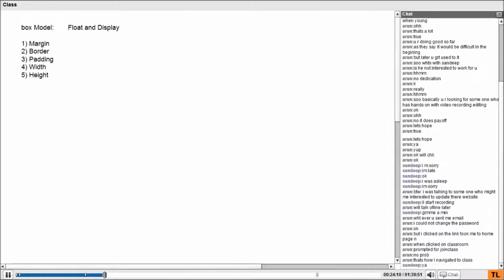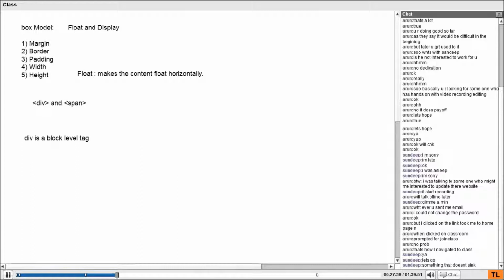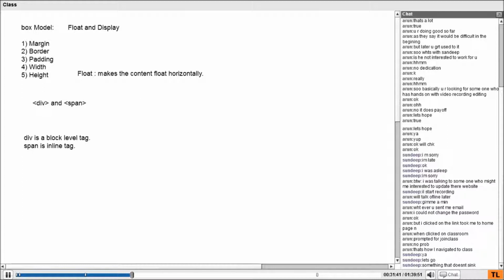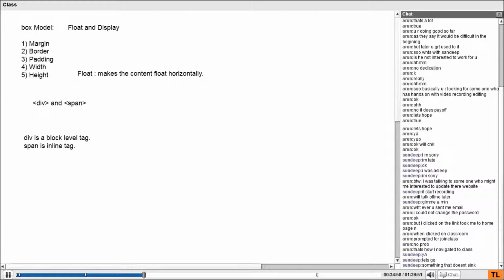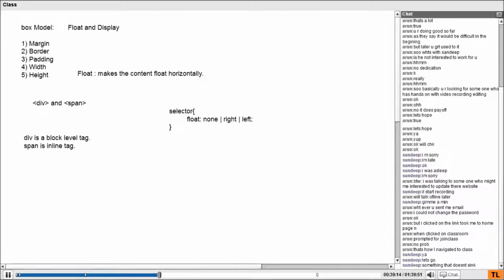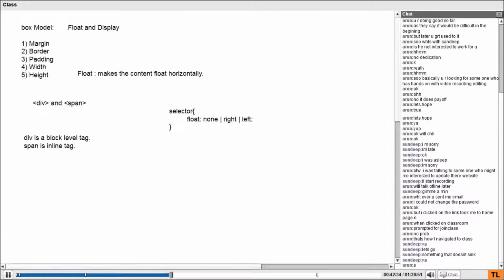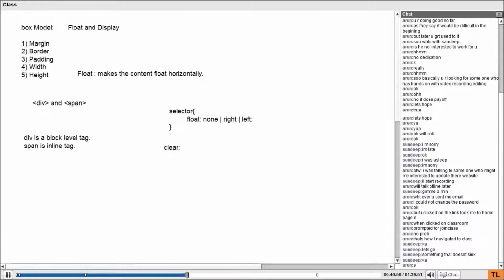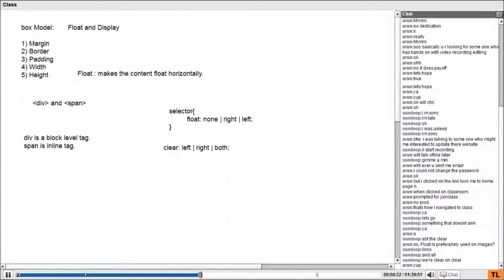CSS Float and Display Properties part 1/3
Description: How do we make an element float? How do we make an element invisible? You will be getting your answers as soon as you complete this video series.